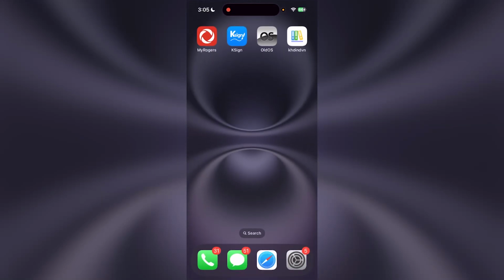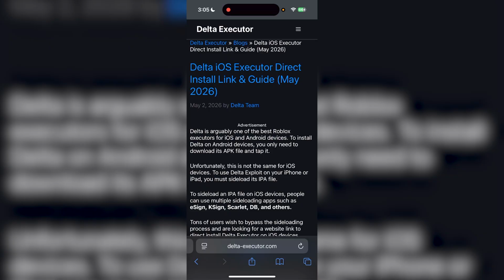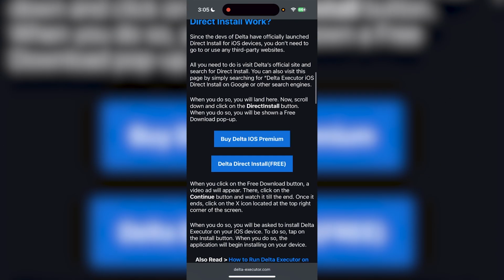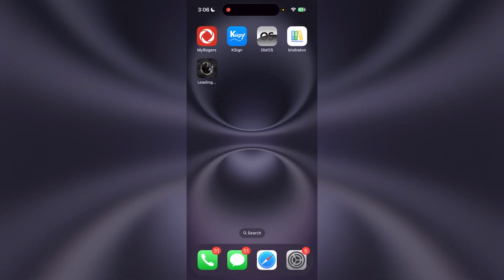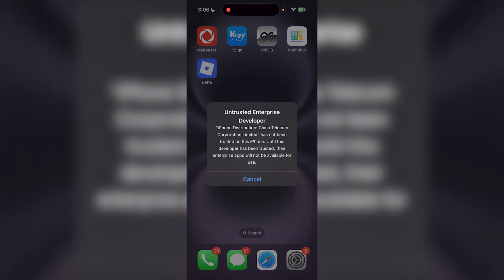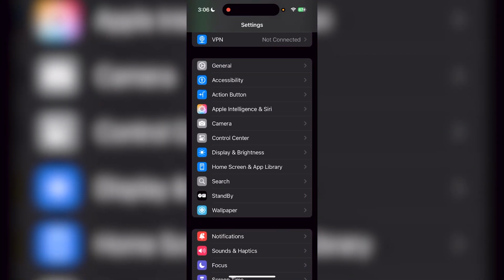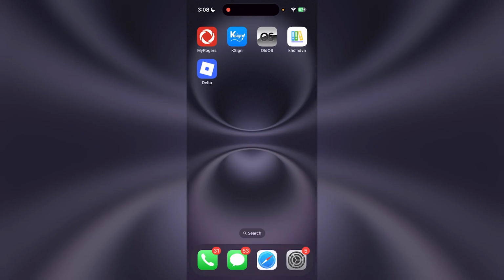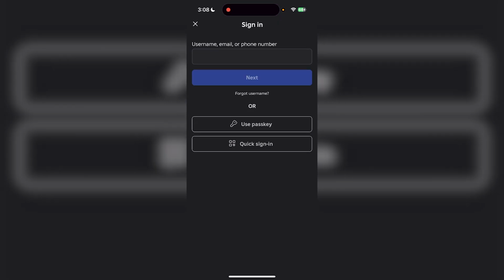*NEW* Direct Install Delta Executor Mobile on IOS | BEST Roblox Executor iPhone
In this video, I’ll show you how to install Delta Executor on iPhone/iPad with a direct install method — no computer, no jailbreak, and no complicated setup. This is the latest working Delta Executor for Roblox iOS and lets you run scripts smoothly with high performance.

🔥 This method works on iOS 18 / iOS 26 / latest updates and is one of the easiest ways to sideload Roblox executors on iPhone without revokes.

✅ What You’ll Learn:

How to install Delta Executor on iOS
Direct install (no PC required)
How to run Roblox scripts on iPhone
Fix common issues (crashes, not opening, etc.)

⚡ Features:

Fast & Smooth Execution
Keyless / Easy Setup